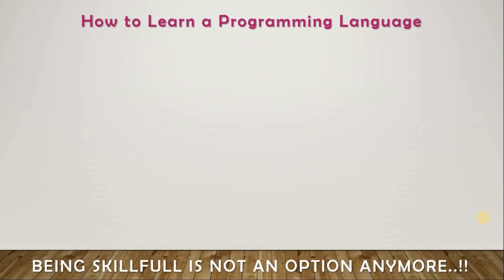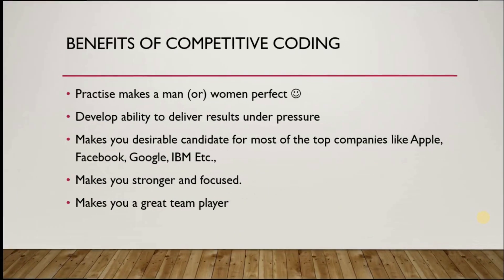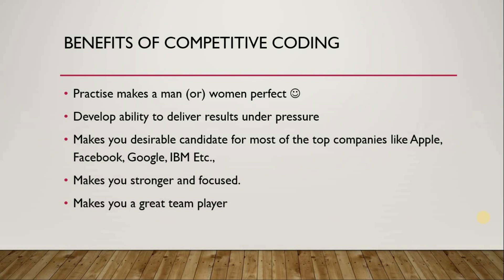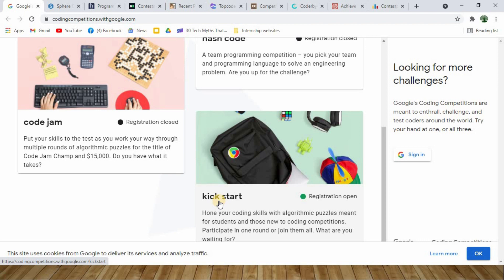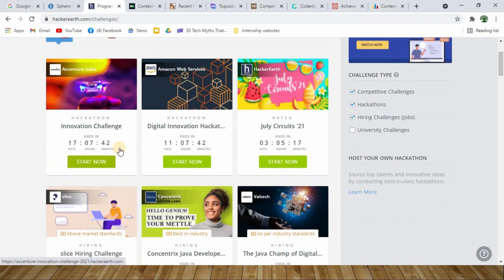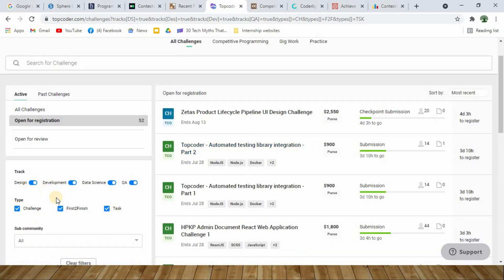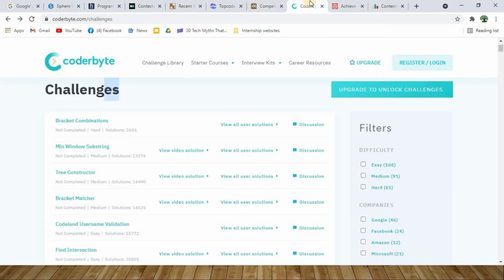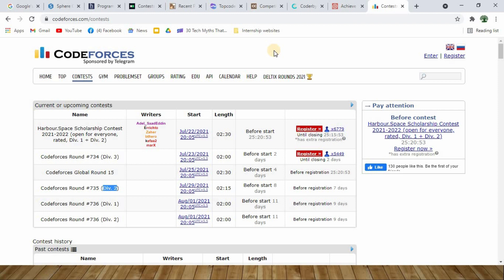Top 10 websites to Practice Coding | Competitive Coding | GURUKULA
This video is to show you the top 10 websites where you can practice your coding skills. Competitive coding is the best way to hone your coding skills and ramp up your knowledge.